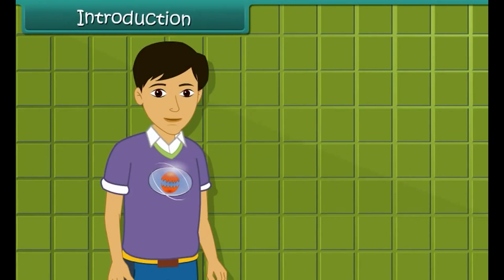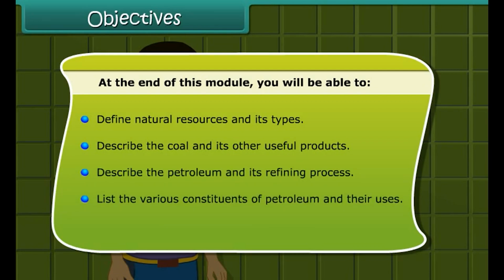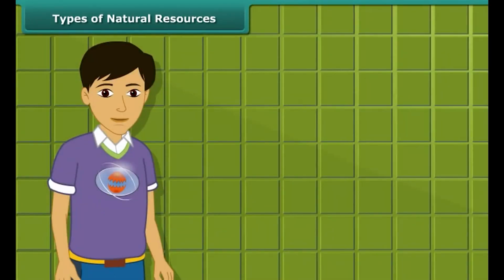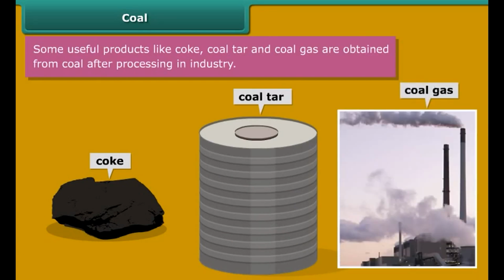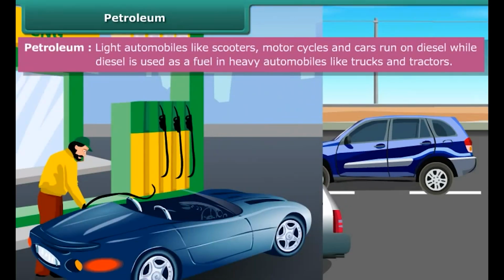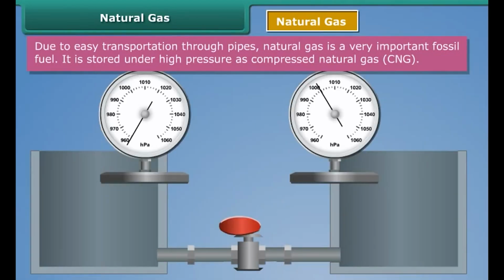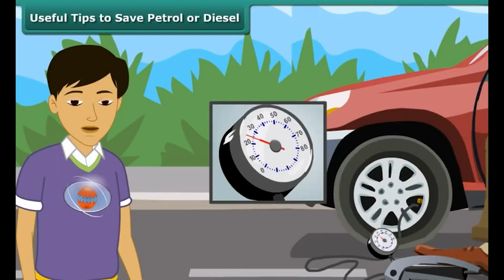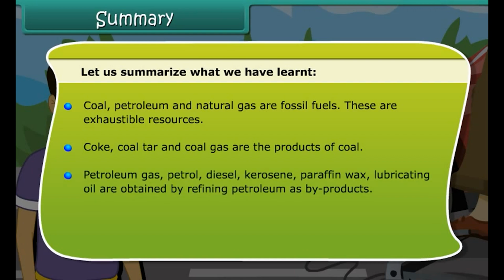Class 8. Science Coal and Petroleum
Coal and petroleum are fossil fuels, which are the primary sources of energy for many of our daily activities. These resources take millions of years to form and are non-renewable, meaning they can be exhausted if used excessively.

1. Fossil Fuels
Fossil fuels like coal, petroleum, and natural gas are formed from the remains of dead plants and animals that were buried under the Earth's surface millions of years ago.
These fuels are called non-renewable resources because they cannot be replenished in a short period.
2. Coal
Coal is a black or brownish-black rock used primarily as fuel.
It is formed by the carbonization of plant material over millions of years under high pressure and temperature.
3. Types of Coal
Peat: Low-quality coal with low carbon content.
Lignite: A soft, brownish coal with more carbon than peat.
Bituminous: A harder form of coal with higher carbon content.
Anthracite: The highest quality coal with the highest carbon content.
4. Uses of Coal
Fuel for electricity generation in thermal power plants.
Domestic use for cooking and heating.
Industrial use for producing steel and other materials.
By-products like coal tar, coal gas, and coke are used in industries.
5. Petroleum
Petroleum (also called crude oil) is a thick, black liquid found deep under the Earth’s surface.
It is a fossil fuel formed from the remains of tiny marine organisms that were buried and subjected to heat and pressure over millions of years.
6. Refining of Petroleum
Petroleum refining is the process of separating the crude oil into useful components by a process called fractional distillation.
Petroleum is refined into various products such as:
Petrol (Gasoline): Used as fuel for vehicles.
Diesel: Used in trucks, buses, and some cars.
Kerosene: Used for cooking and heating.
Liquefied Petroleum Gas (LPG): Used for cooking and in industries.
Petroleum products like wax, lubricants, and chemicals are used to make everyday items like candles, ointments, and plastics.
7. Natural Gas
Natural gas is a fossil fuel found alongside petroleum.
It consists mostly of methane and is used as a clean fuel for domestic, industrial, and vehicular purposes.
Compressed Natural Gas (CNG) is used as a cleaner alternative to petrol and diesel for vehicles.
8. Advantages of Natural Gas
Cleaner fuel: Burns more cleanly than other fossil fuels, producing fewer pollutants.
Efficient: It is used for heating, cooking, and generating electricity.
9. Conservation of Fossil Fuels
Fossil fuels are non-renewable resources that are depleting rapidly due to excessive use.
Conservation methods include:
Using alternative energy sources like solar, wind, and hydropower.
Energy-efficient technologies: Reducing wastage of energy in industries and households.
Public awareness: Encouraging people to use fuels judiciously by reducing unnecessary consumption.
10. Harmful Effects of Using Fossil Fuels
Air Pollution: Burning fossil fuels releases harmful gases such as carbon dioxide, sulfur dioxide, and nitrogen oxides, contributing to air pollution.
Global Warming: Fossil fuel combustion releases large amounts of carbon dioxide, a greenhouse gas that contributes to global warming and climate change.
Acid Rain: Sulfur and nitrogen compounds released during the burning of coal and petroleum mix with rainwater to form acid rain, which damages crops, buildings, and aquatic life.
11. Alternative Sources of Energy
To reduce dependence on fossil fuels, we need to develop and use alternative energy sources, such as:
Solar energy: Using sunlight to produce electricity.
Wind energy: Using wind to generate power.
Hydropower: Using the energy of flowing water to generate electricity.
Biogas: Produced from organic waste and used as fuel.